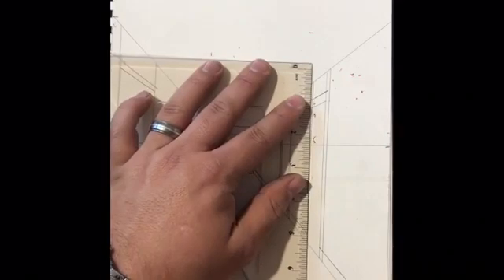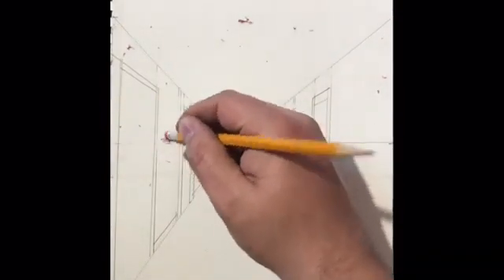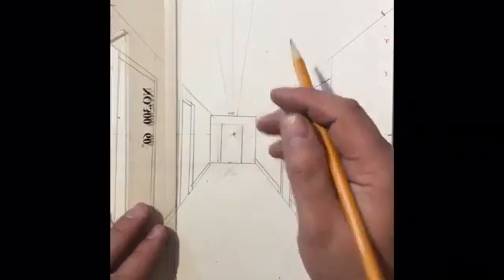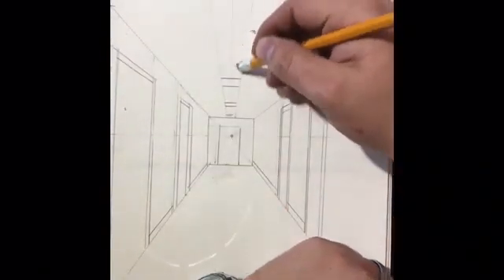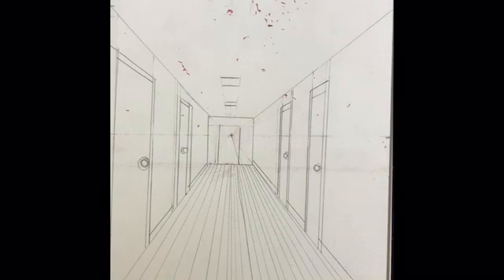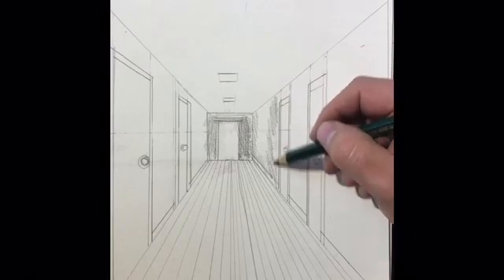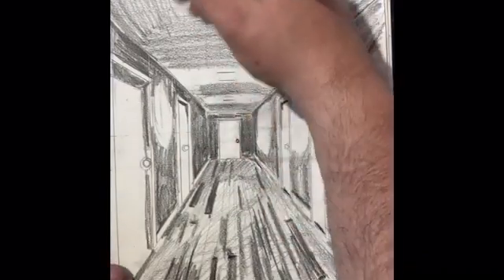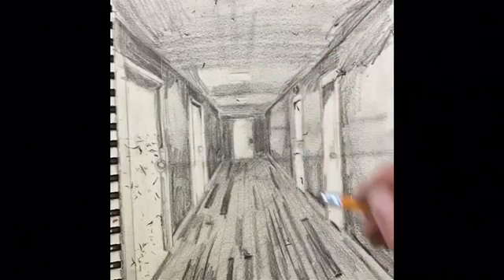One point perspective part two